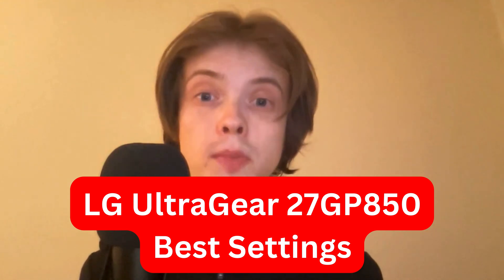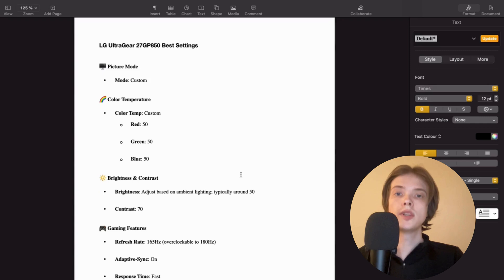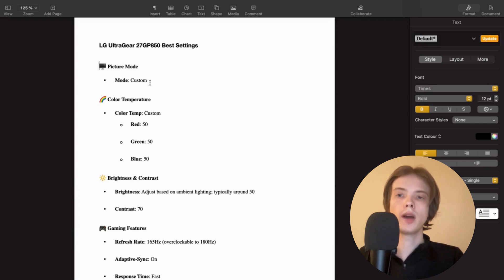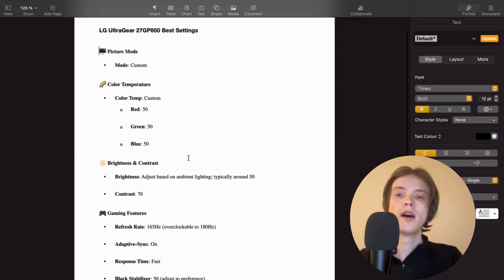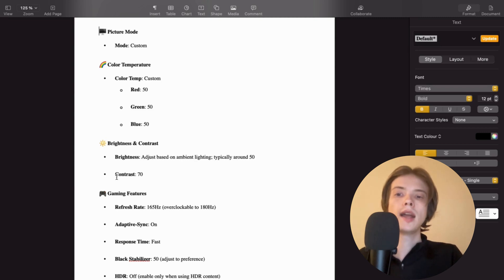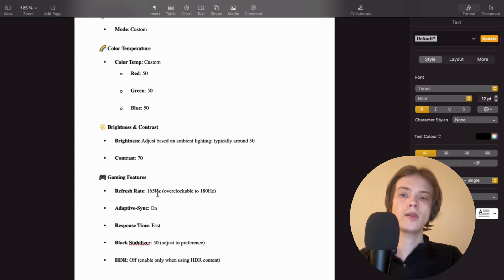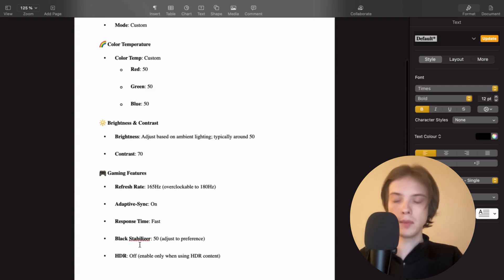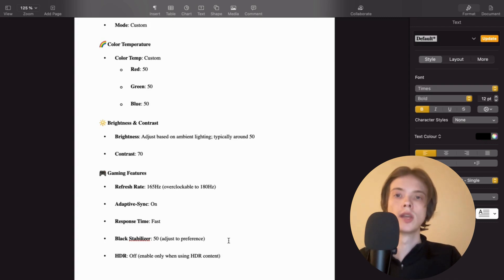LG UltraGear 27GP850 Best Settings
If you want to be able to set up the LG UltraGear 27GP850 for the best experience, then this video will be perfect for you!